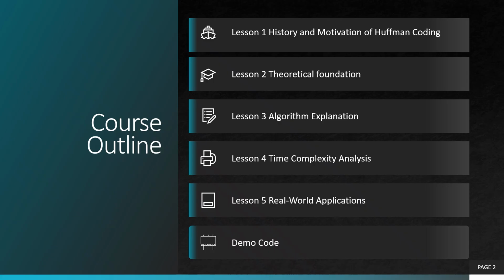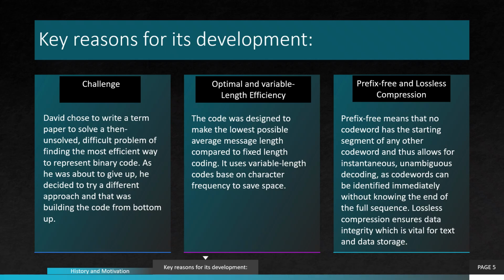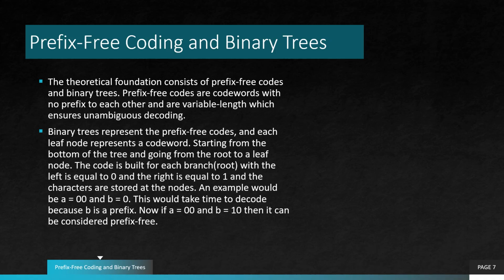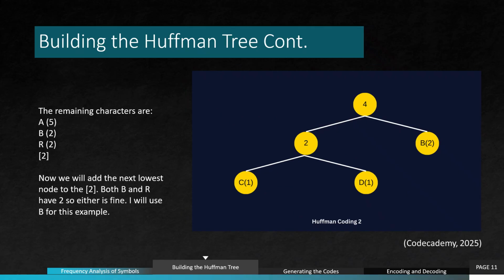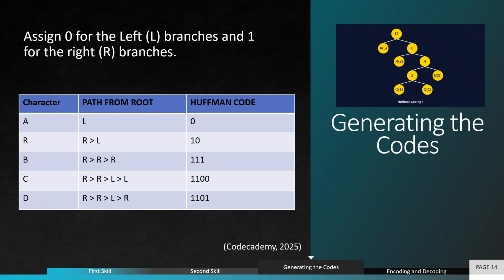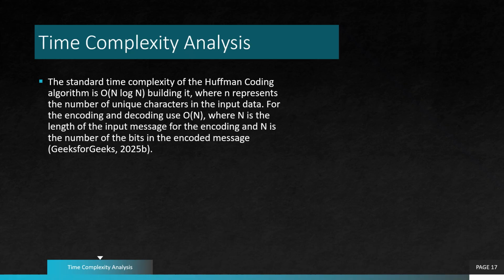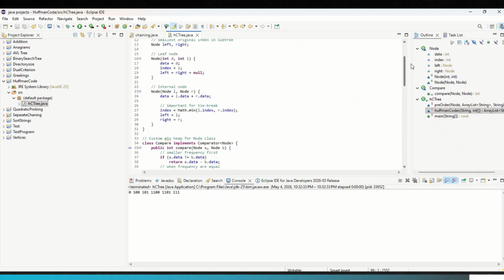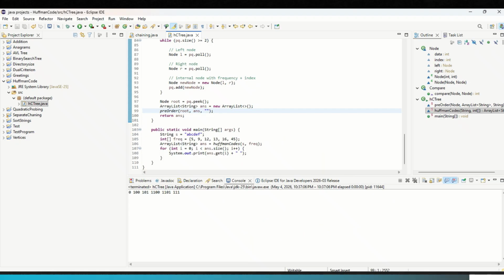CMincey Huffman Coding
Video Presentation on Huffman Coding for ITEC 4264